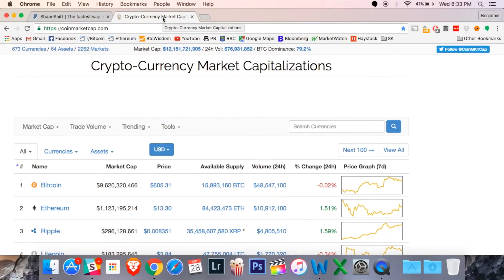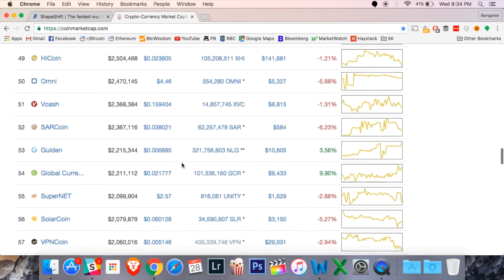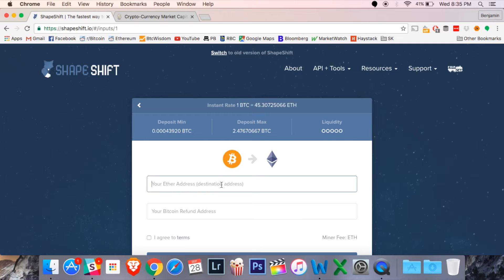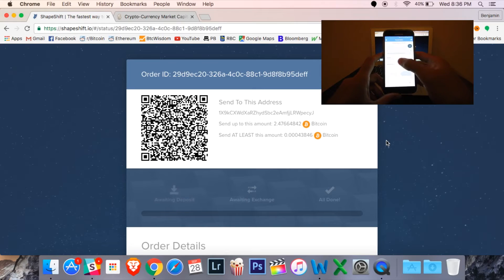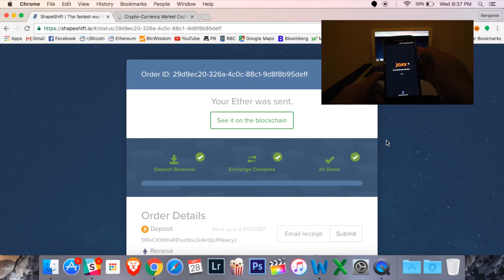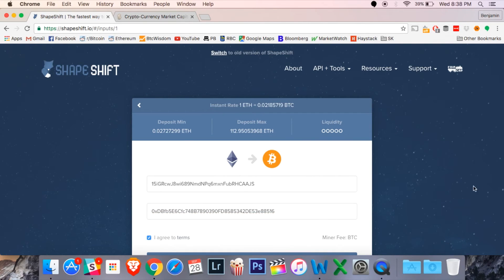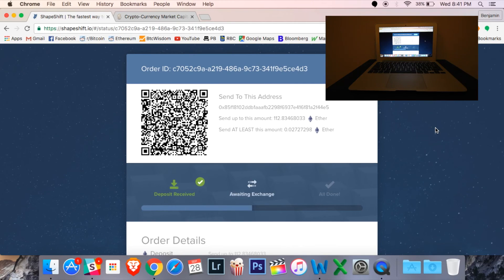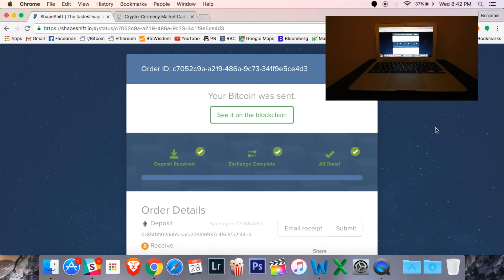Converting Between Bitcoin And Other Currencies - Shapeshift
Today I explain the basics of how to convert digital currencies using a service called Shapeshift. In the example I convert Bitcoin to Ether, and then back to Bitcoin.

Tip address:
1DWUA4vrykaS4RaE3X78e3uHaZWhKVaRtK